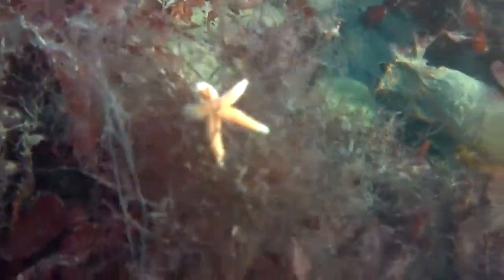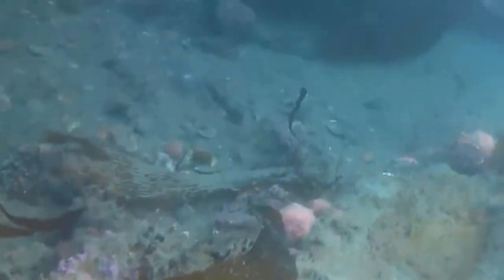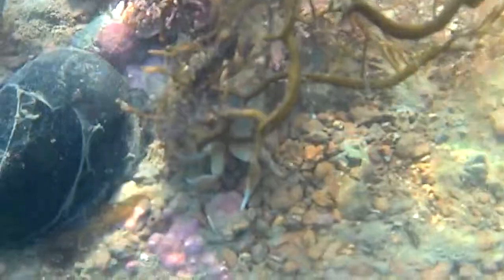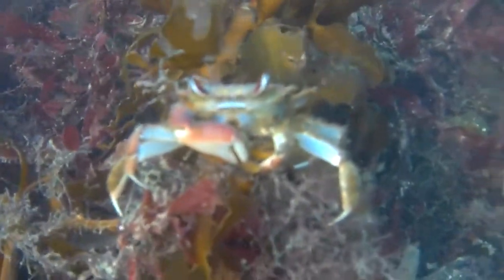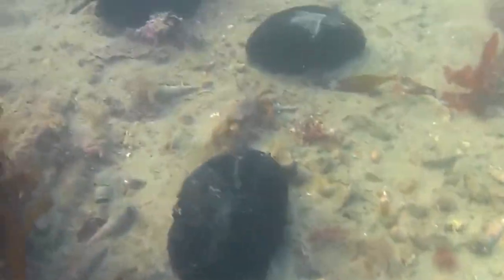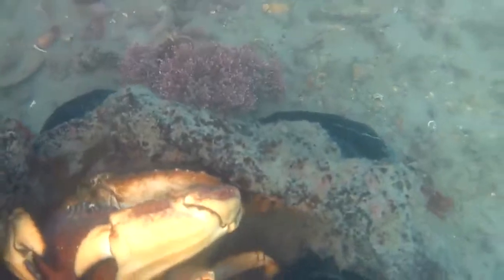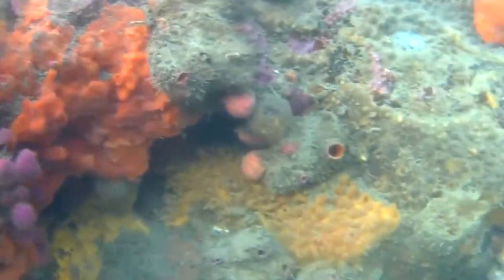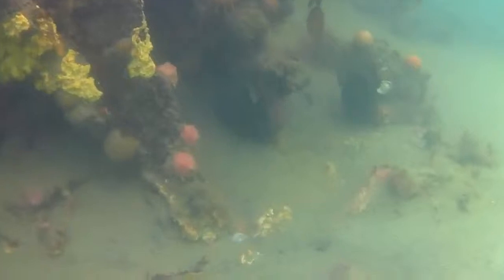Mid Winter Snorkelling - Pudding Island, Dunedin Harbour.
Here is the footage from underwater snorkelling around Pudding Island, near Portabello in Dunedin. Not many fish here because it is too cold. But lots of nice brightly coloured sponges to see. Filmed on my new KMart camera in 720p, with added commentary by myself.